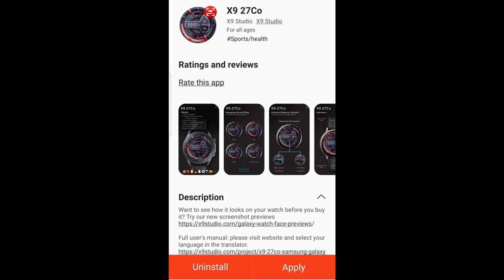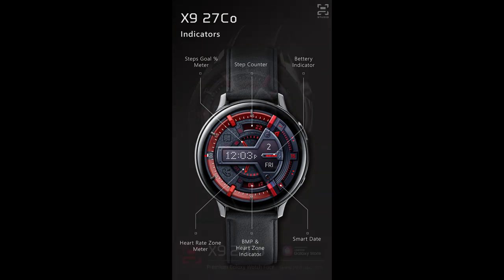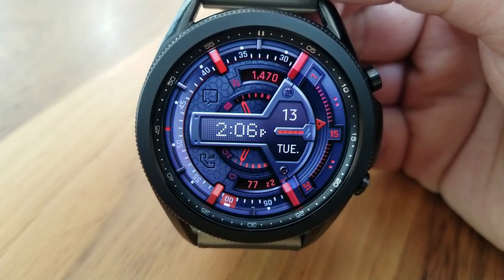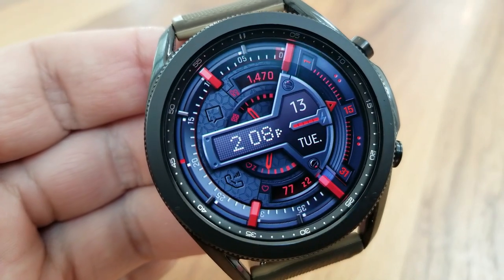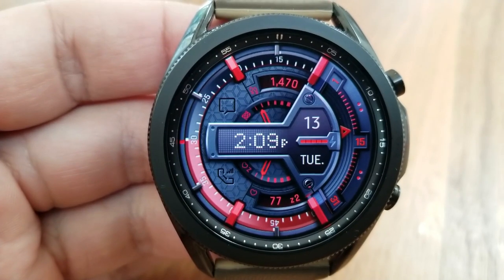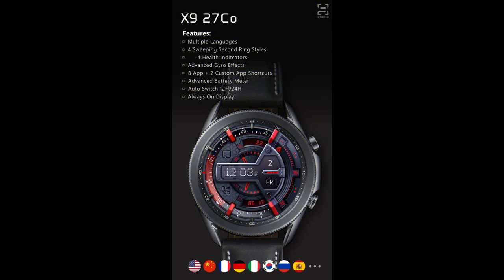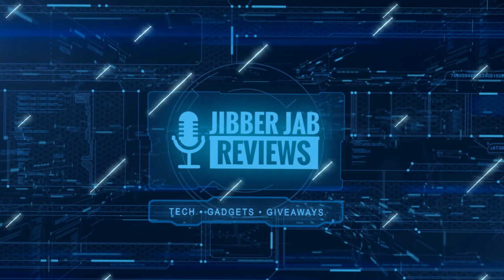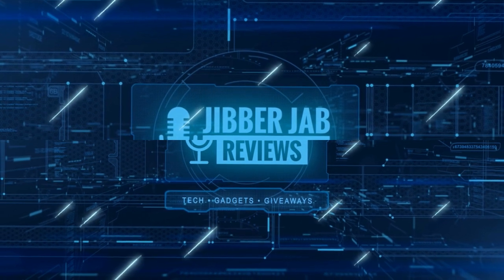Exclusive and Limited Coupon Giveaway! Samsung Galaxy Watch 3 Watch Face by X9 Studios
5 coupons will be given away to random and lucky viewers of the channel!  Leave a comment below in order to participate and if you are selected as a winner I will leave a reply to let you know how you can get the code!

*NEW* the developer also has a Screenshot Previews feature on his website whereby users can download the actual screenshot taken from the watch and then apply it to their own watch so they can see exactly how it will look.  Give it a try!

Samsung Watchfaces
Smartwatch